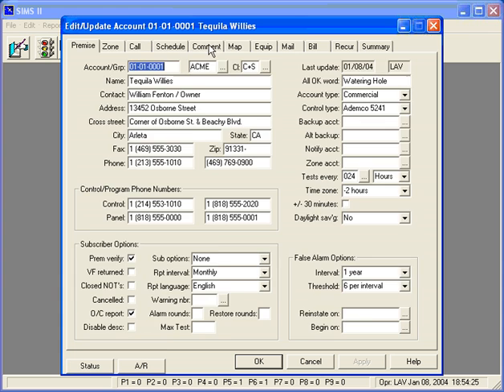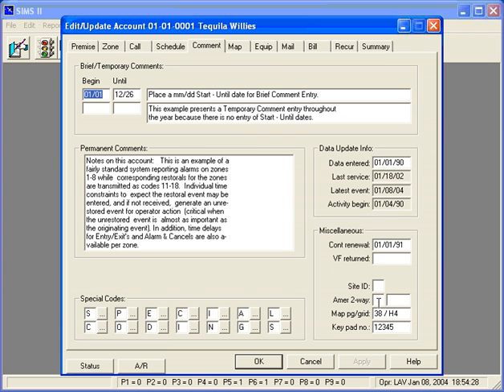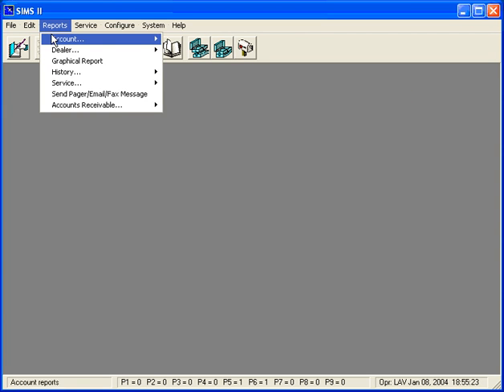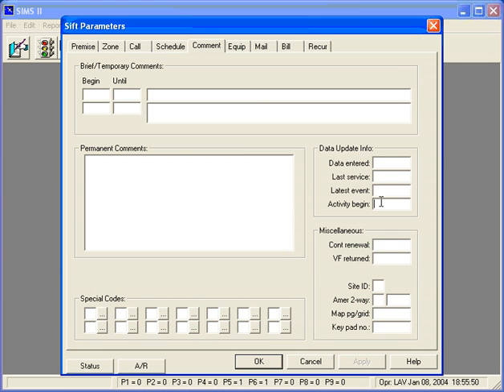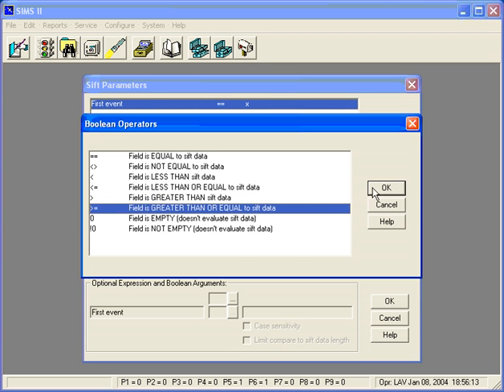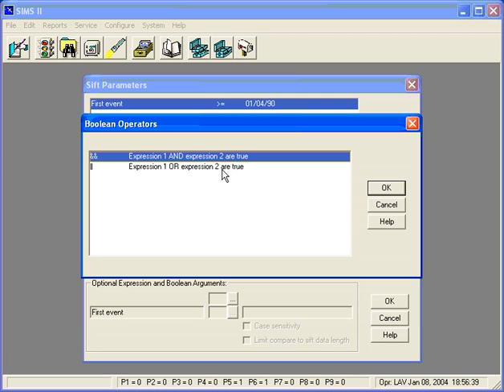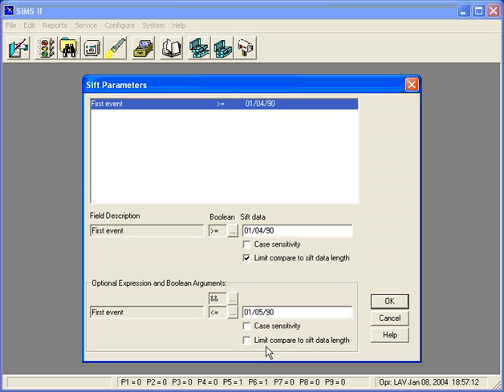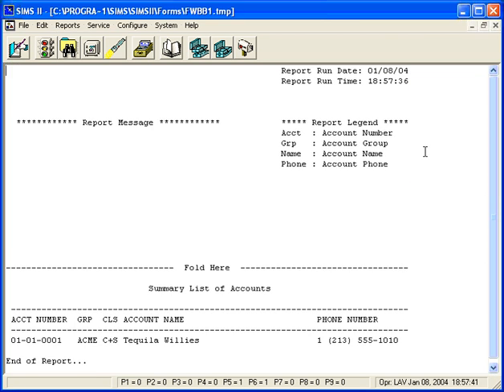SIMS II for Windows (Sifting)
SIMS for Windows (Sifting)